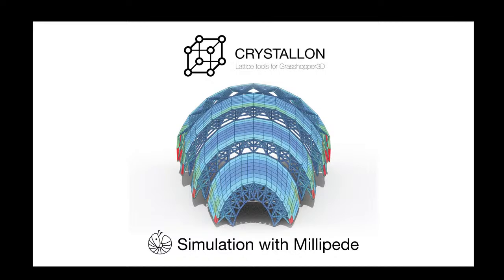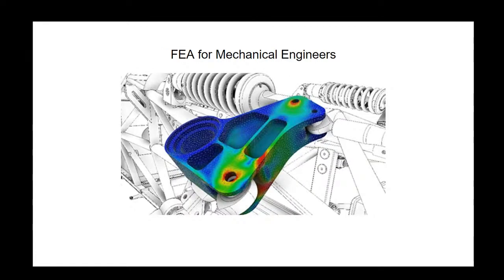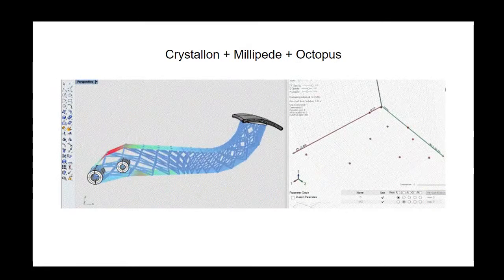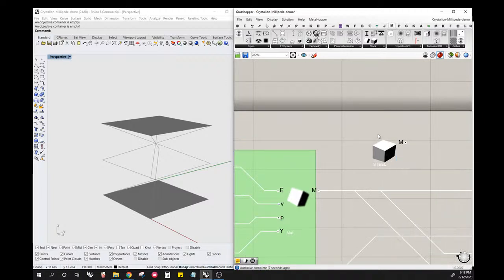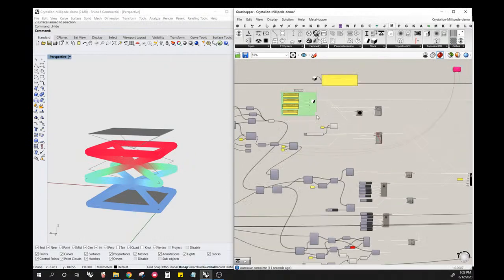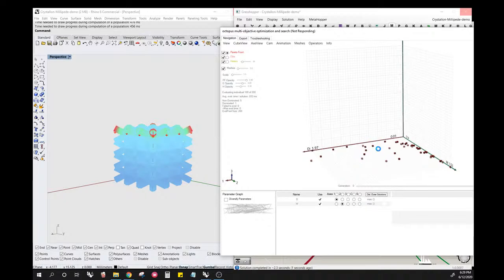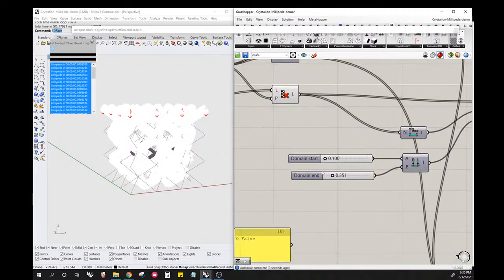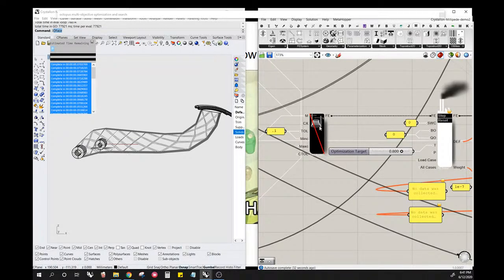Crystallon - Simulation with Millipede - Introduction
This is an introduction to the online course, Crystallon - Simulation with Millipede.

The course is focused more on design, less about engineering. It is intended for those with little experience in FEA. The curriculum will guide you through how to use Millipede to simulate, understand and optimize lattice structures designed using Crystallon.